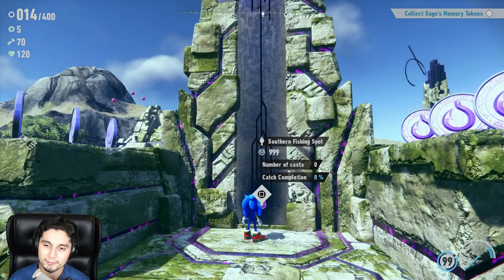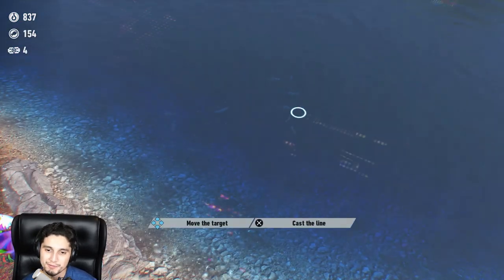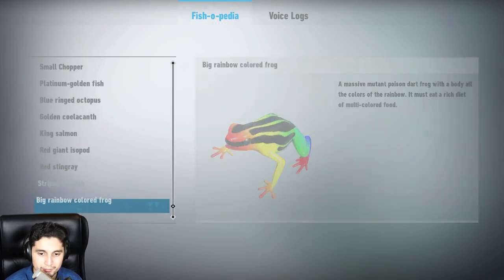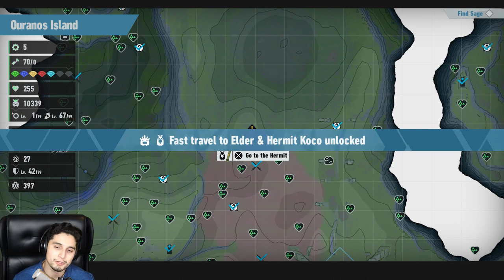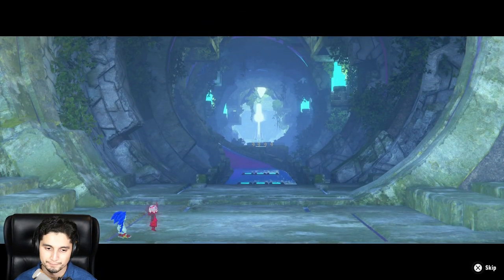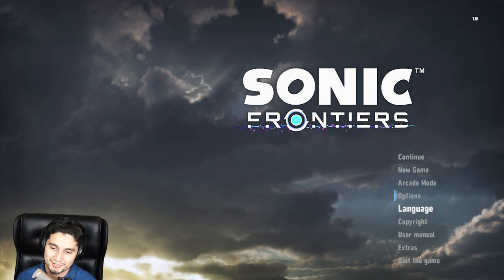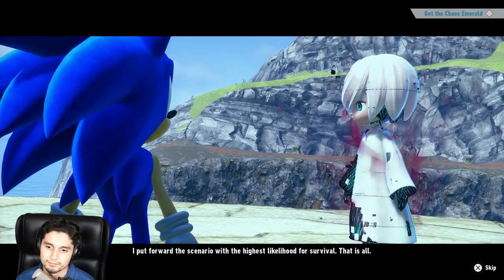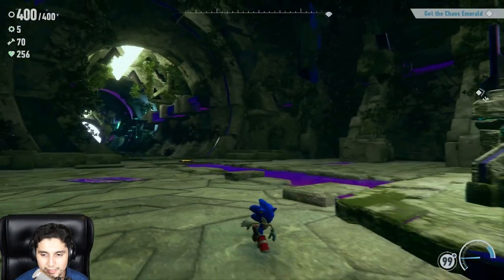Sonic Frontiers Let's Play Part 24 | Final Boss & Ending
Greetings everybody and welcome to my Sonic Frontiers let's play on my youtube channel!
This is a brand new 3D Sonic the Hedgehog game where Sonic and his friends explore the Starfall Islands to uncover secrets and the purpose of to why everything is happening!
This is part 24 of my let's play on Sonic Frontiers!
This is the longest episode in the series and last one for now since Sega announced a new update coming out pretty soon. I hope you guys have enjoyed the let's play and are excited to see the climax of this game!
0:00 Intro
0:17 Last Minute Fishing
19:30 One More Hack
23:15 Titan Boss Supreme
29:00 Final Boss The End
38:02 End Credits
42:18 Mid Credits Cutscene
43:12 End Credits Continue
48:14 Epilogue Cutscene
50:02 Missing Sage Cutscenes
59:08 My Thoughts
59:57 Thanks for Watching!
1:00:58 Outro
1:01:06 End Screen Message
Created by Franman from FranmanLetsPlays
STAY FRANTASTIC AND FEED THE GOOD WOLF!
Property of Franman's Let's Plays!